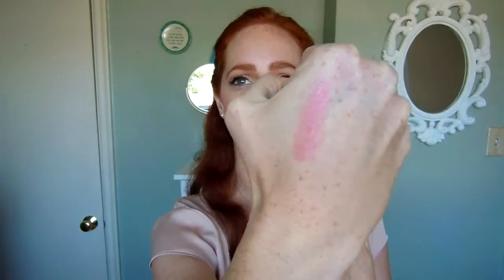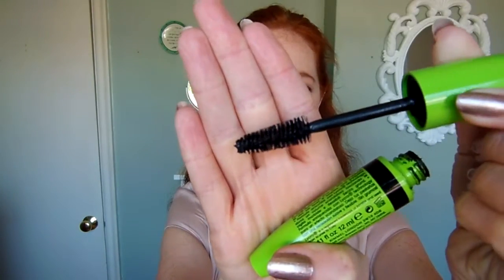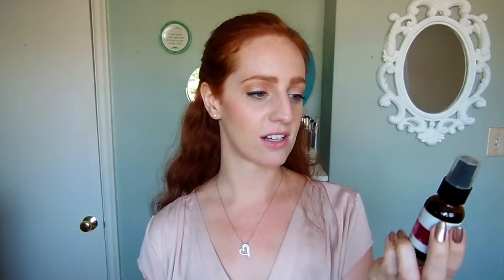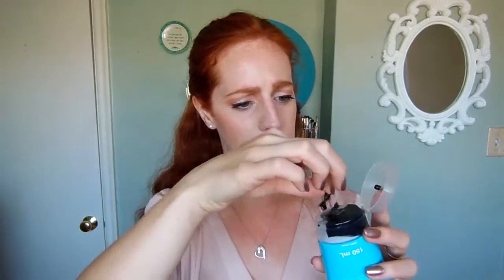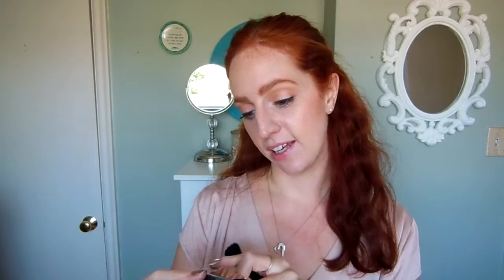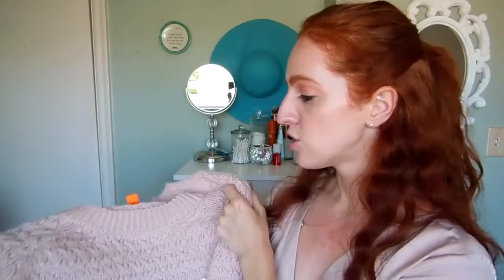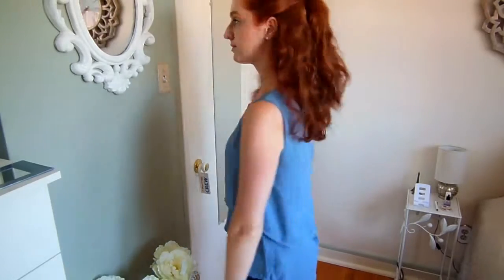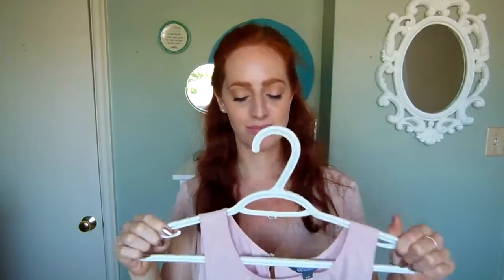June Favs + Beauty Haul :)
Hello everyone!!  I hope you had a fantastic June.  Be sure to check me out on instagram and twitter for more.  Any questions or comments please leave it down below or message me!  Have a wonderful day and I will see you again soon :)